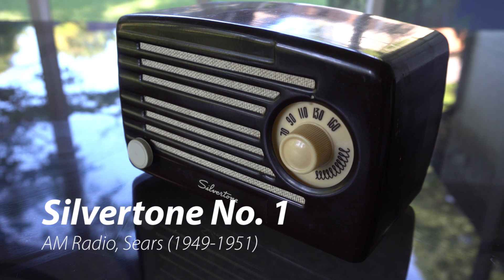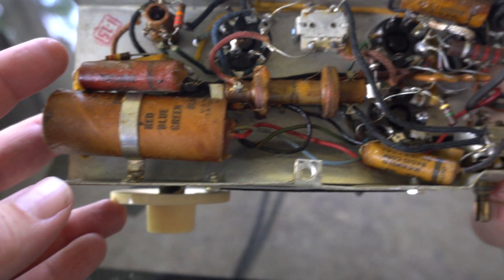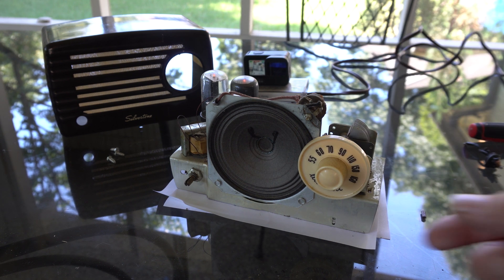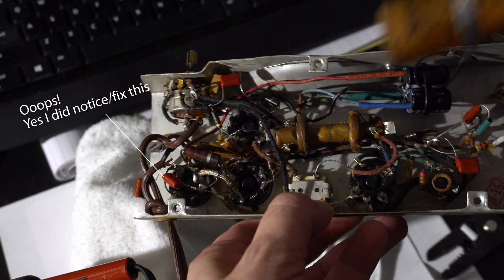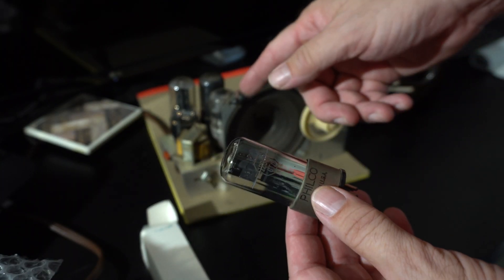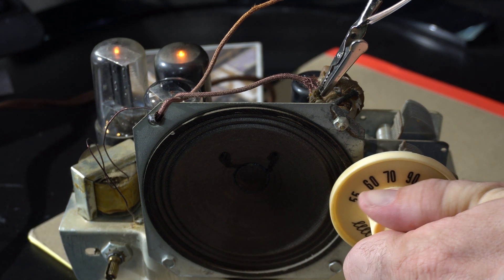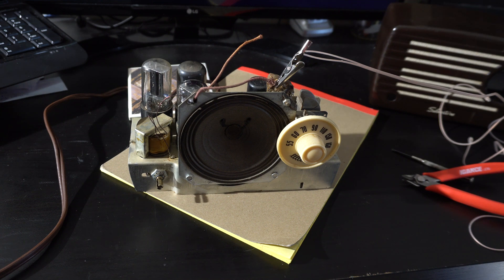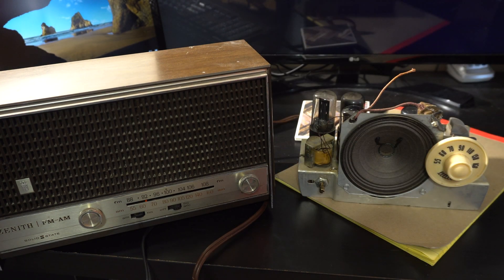Sears Silvertone Radio No 1 (1949-1951)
Attempted revival of an early 1950s Sears Silvertone AM radio. This was sitting on a shelf in my aunt's house for about 30 years as a decoration with no power cord. Today we find out if it still works.

0:00 Tube Technology
0:43 Let's Take It Apart
1:18 Replacing the Power Cord
1:40 First Power On in Years
1:55 Buzzing
2:17 Replacing Paper Capacitors
3:01 More Buzzing
3:19 Trying a New Tube
4:10 It's Alive!
5:00 Remember Self Service Tube Testers?
5:15 Family History
5:35 Solid State vs Tubes
6:01 A 50s Silvertone vs 60s Zenith
6:27 Conclusion